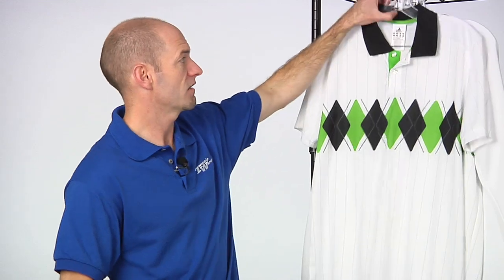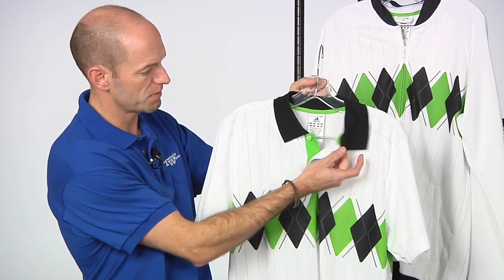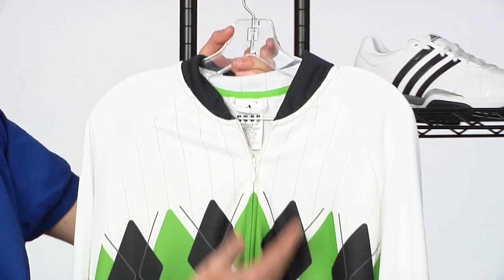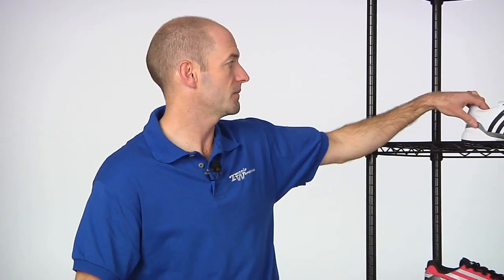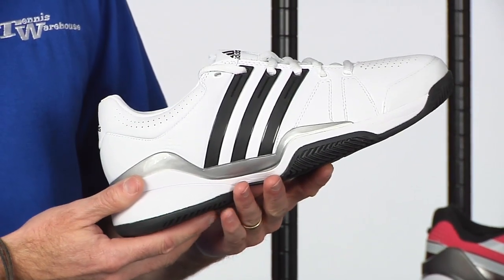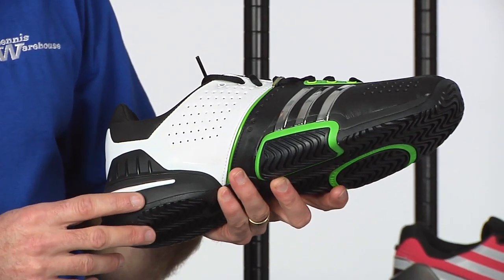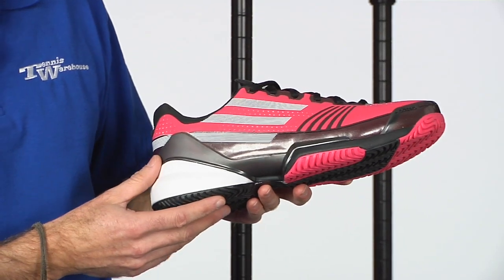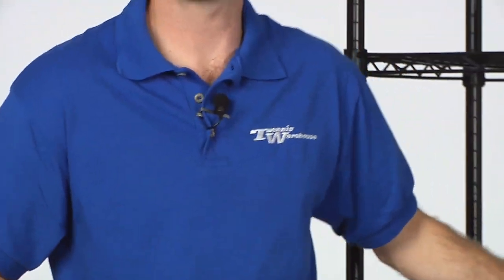Tennis Warehouse mens VLOG #207